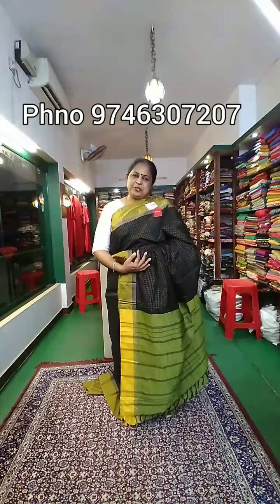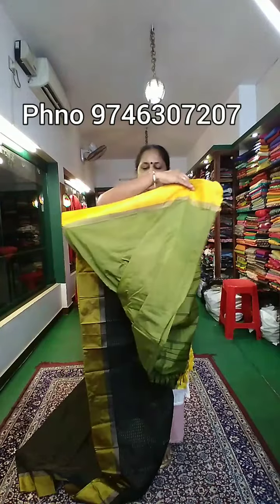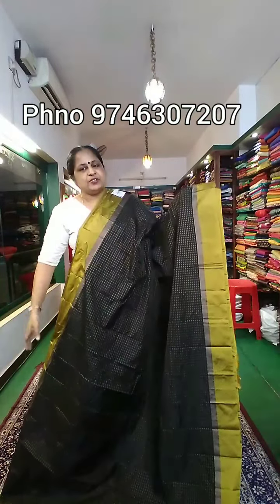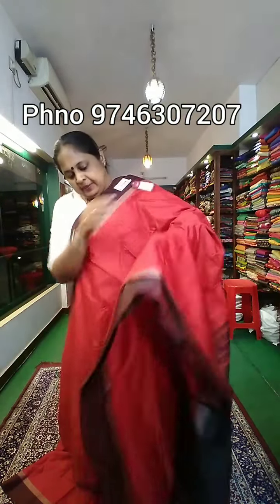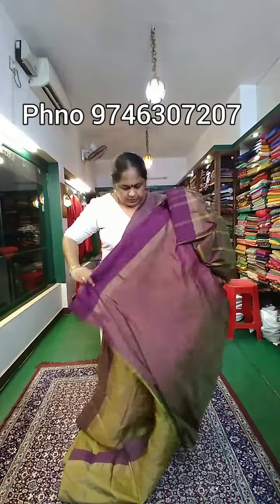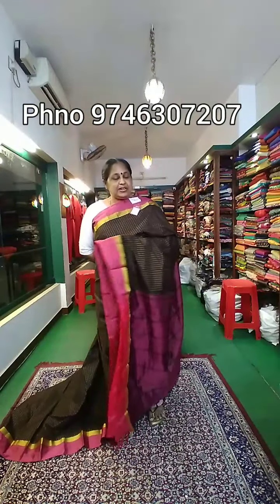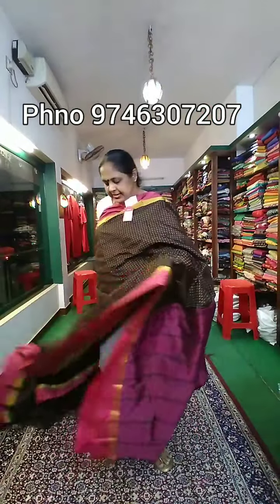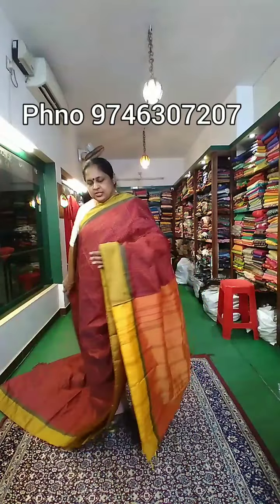Budget buy semi silk sarees....contract boders, pallu and blouse piece.....